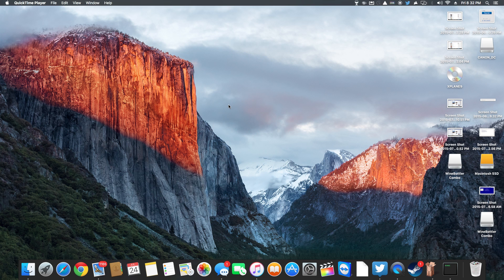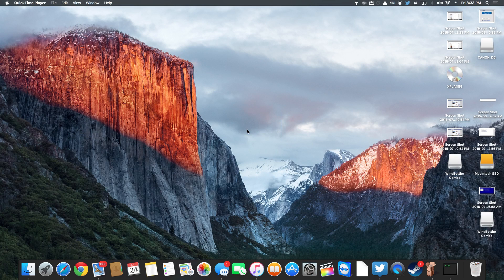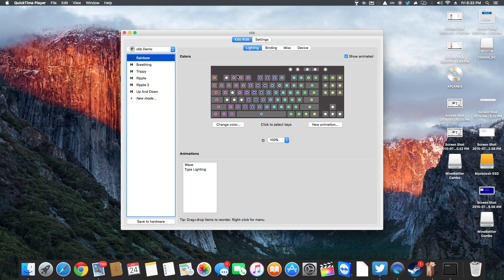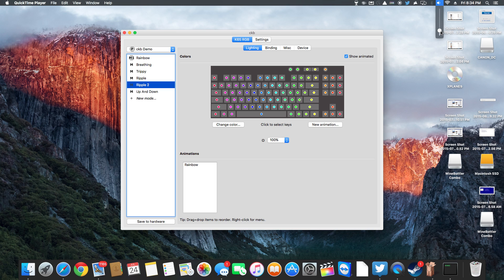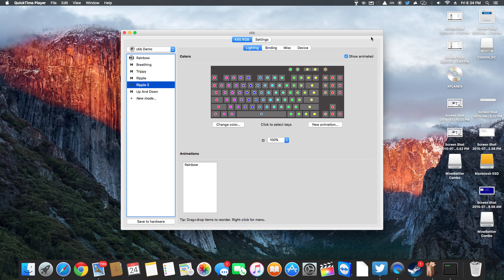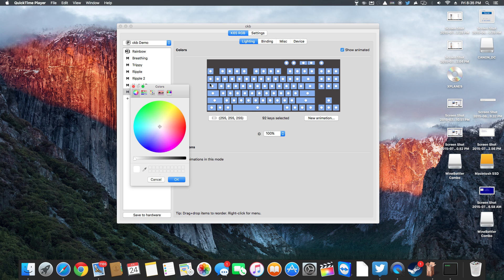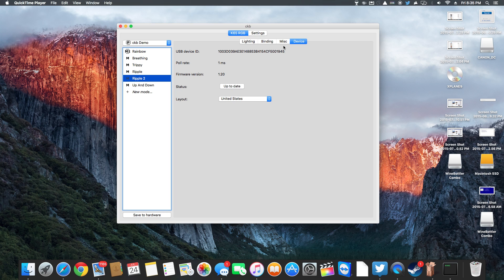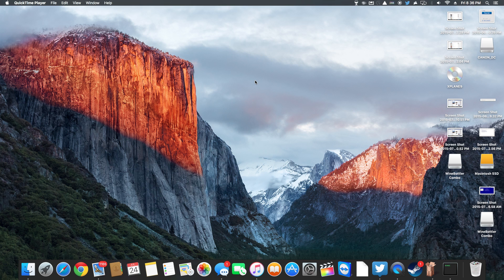Corsair RGB Keyboard Software For Mac!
I will be reviewing this keyboard soon!